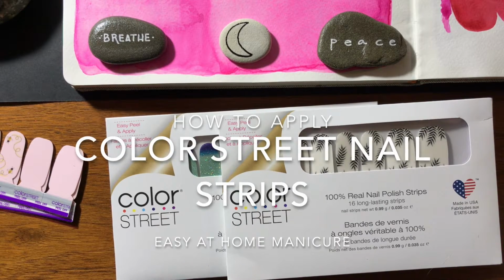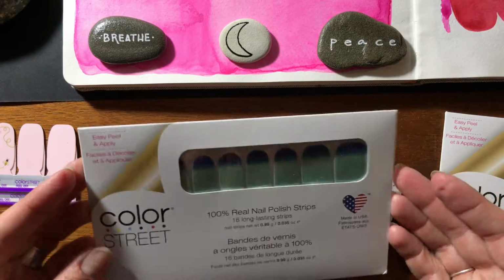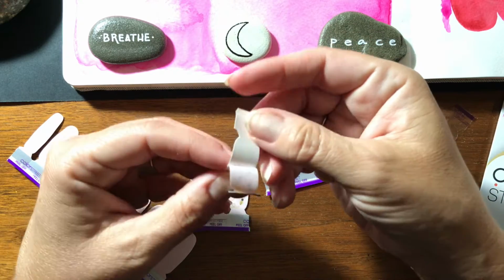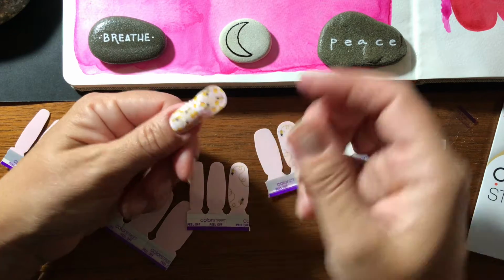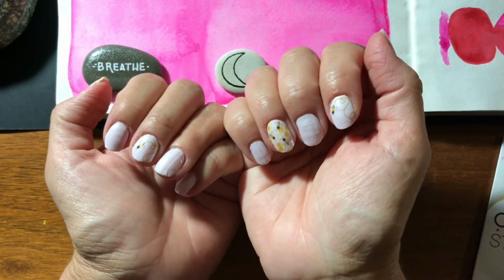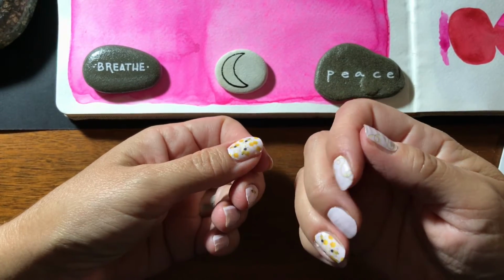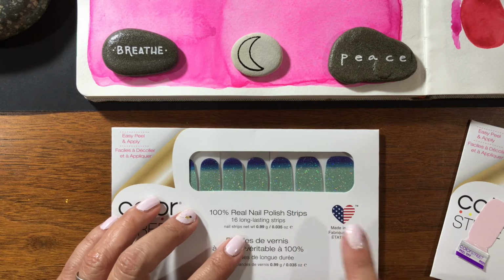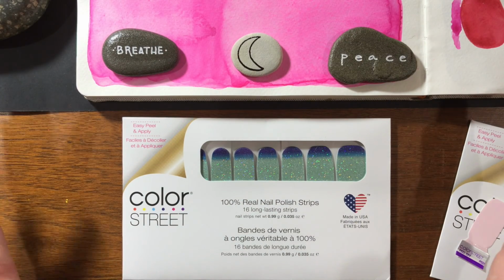💅 DIY *NO DRY TIME* MANI: How to Apply Color Street Nail Strips + 10 reasons YOU should try them!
I've done a couple time lapse videos of applying these nail strips, and have had a few requests for a more in-depth tutorial. Here I show you how to do your own Color Street manicure at home, and give you 10 reasons you should try them!
Color Street nail strips are an easy, at home, DIY manicure with NO DRY TIME!

*Note: I am not sponsored and I do not sell these! My friend sells them though, and she's always supportive of my artwork, so I want to support her, too!

Their catalog changes all the time, and they have really cute designs for the holidays.